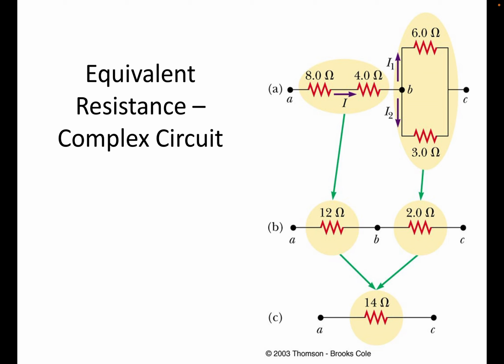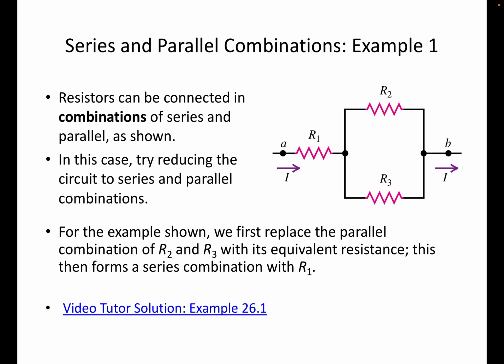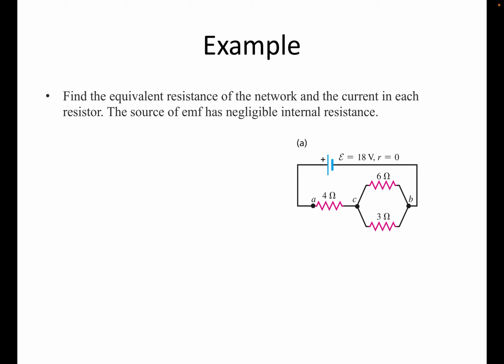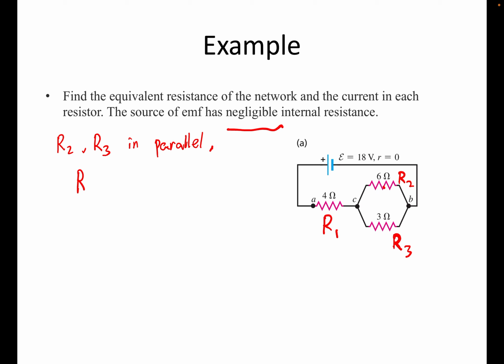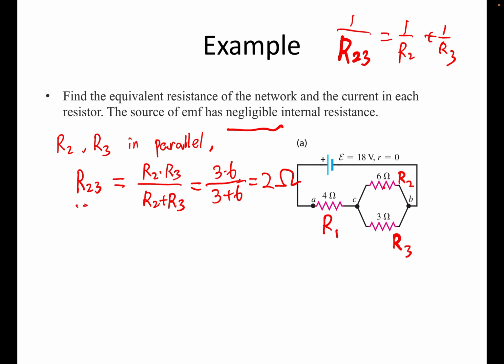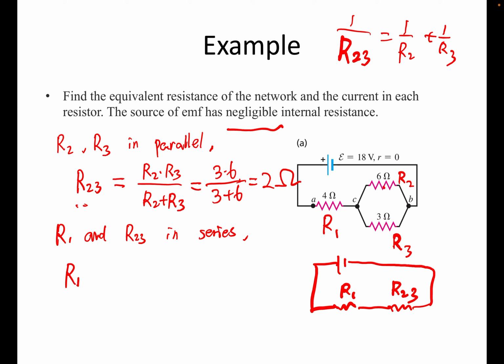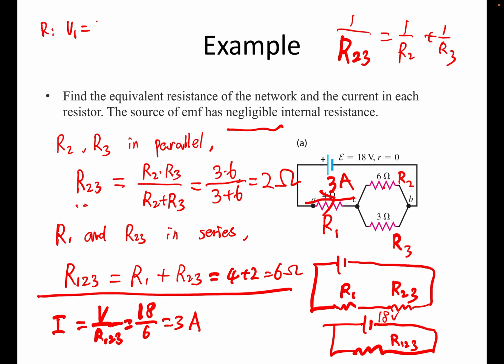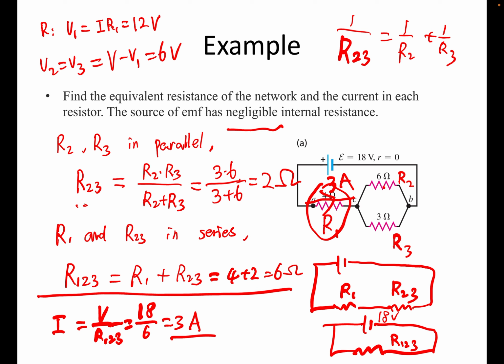11.8 Resistor in Combination